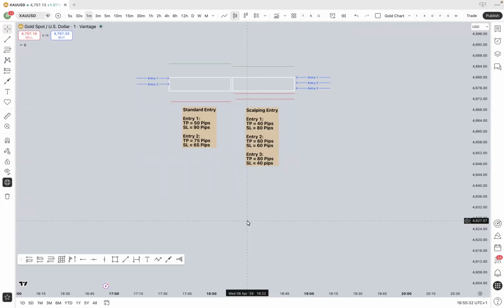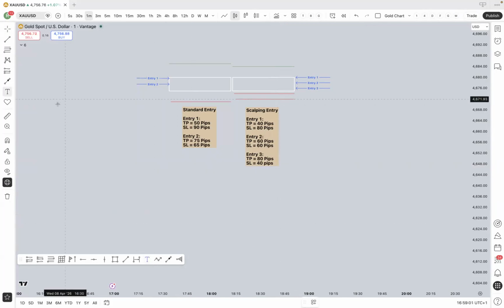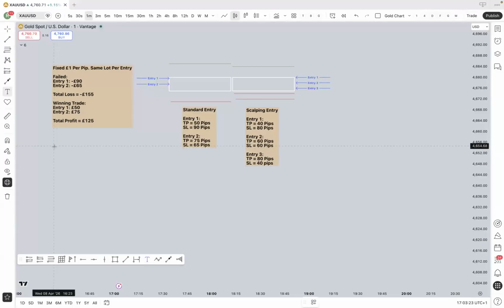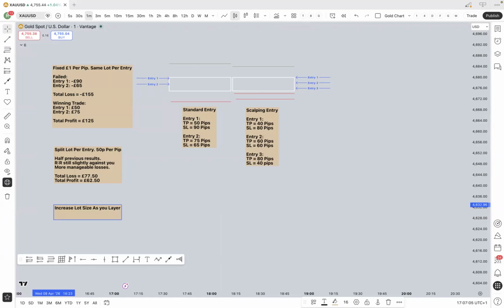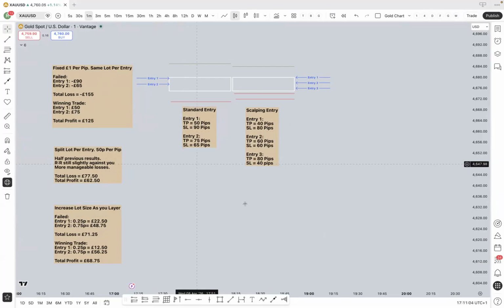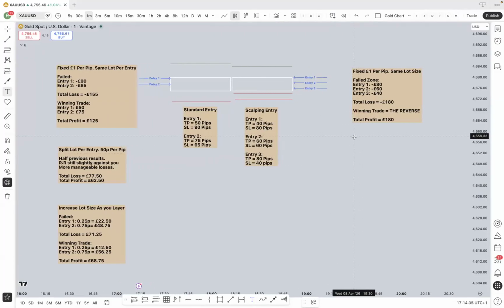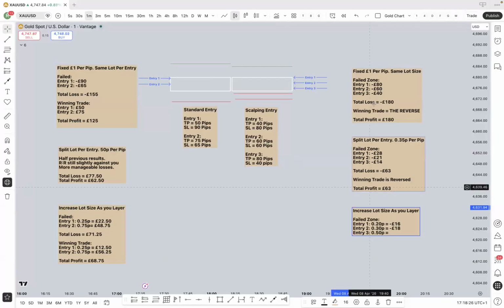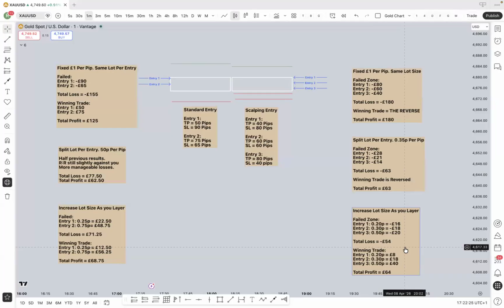How I Layer Into Trades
In this video, I break down exactly how I layer into positions, manage my lot size, and control risk when trading gold.

This is not about chasing trades — it’s about structured execution, controlled exposure, and building positions with discipline.

If you want to trade with more precision and consistency, this will give you a clear framework to follow.

Join the free Gold & Glory Trading Lounge and surround yourself with traders focused on discipline, structure, and execution: